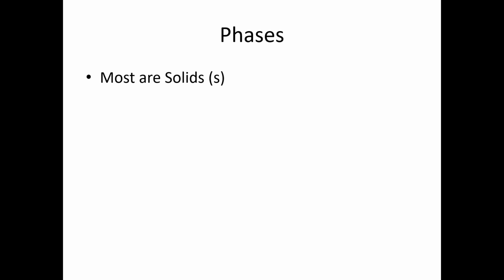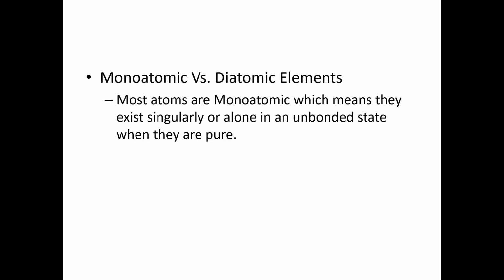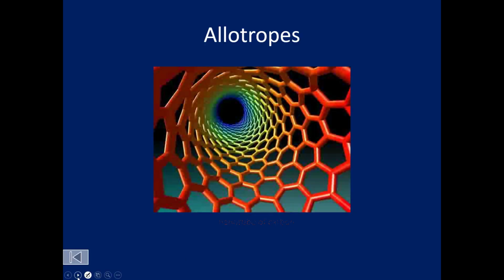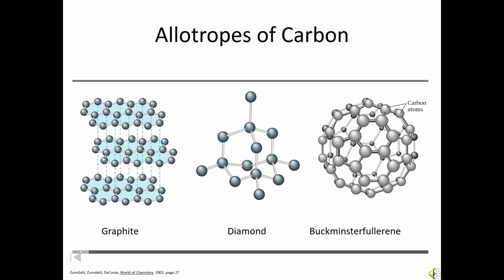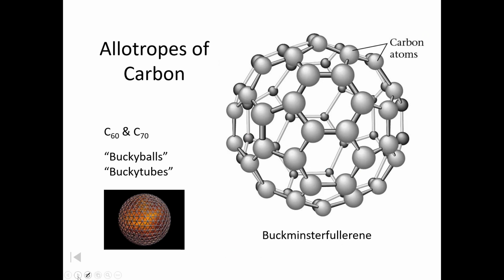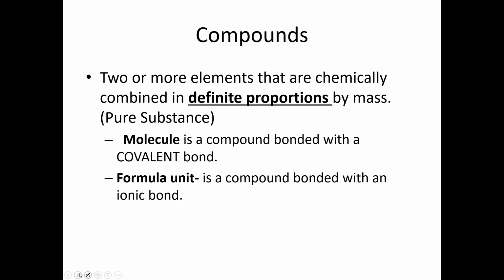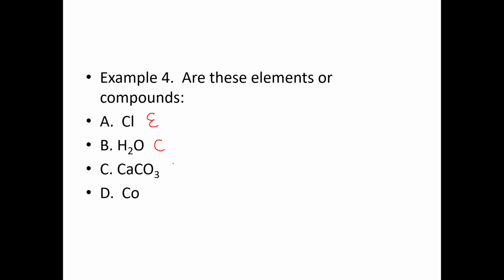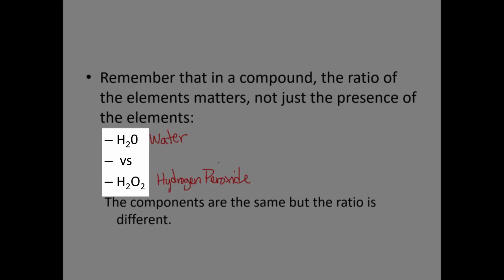Classifications of Matter: Elements, Compounds and Allotropes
This is the second video on Matter for my Regents Chemistry Class.  This video goes with our class notes and example problems.